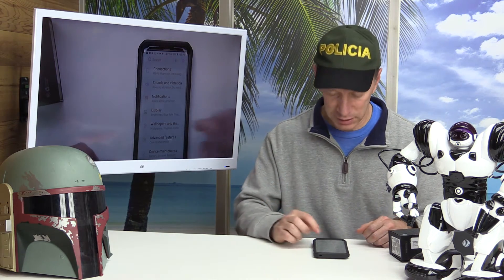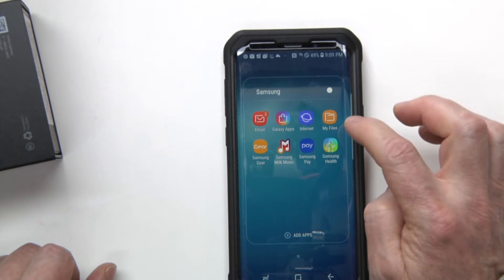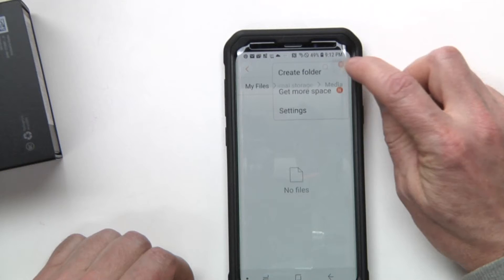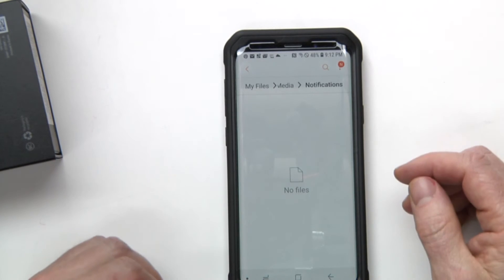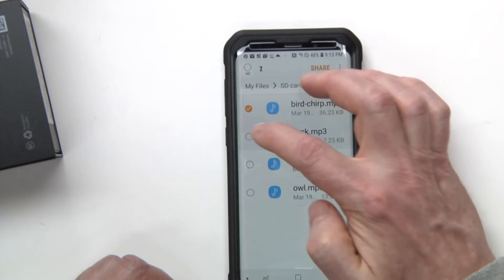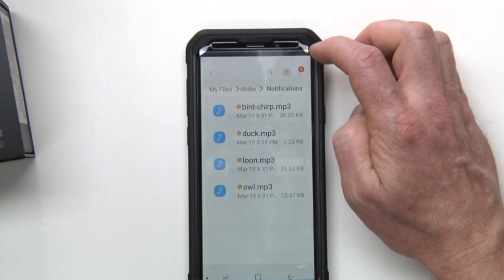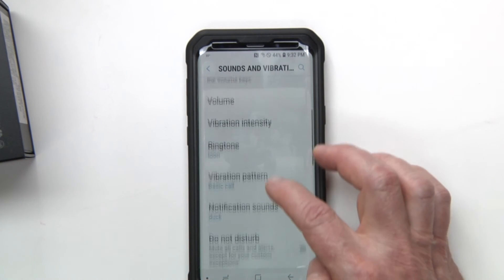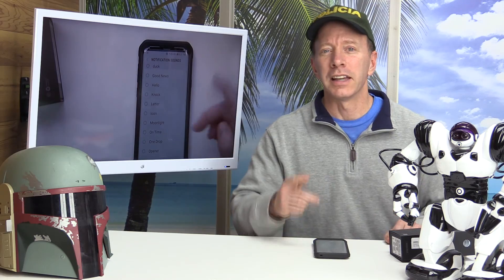Setting Up Custom MP3 Sound Notifications on your Galaxy S9 Plus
Easy way to set up your own sound file notifications so you can use for email, messenger, ringtones, and other apps. I saved my new sounds as MP3's, and imported them to my SD card. I will show you how to set up the right folders to make it work. I love my new duck notification.

BLack Ice
S9+ Supcase
128 GB EVO Plus card